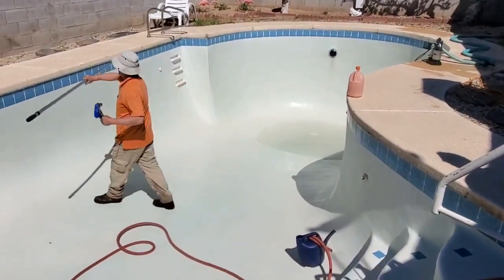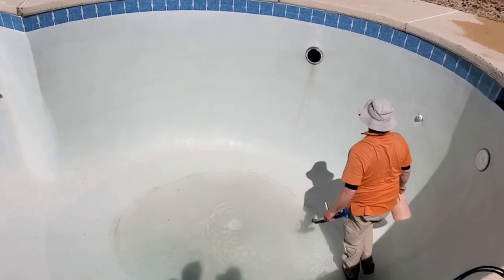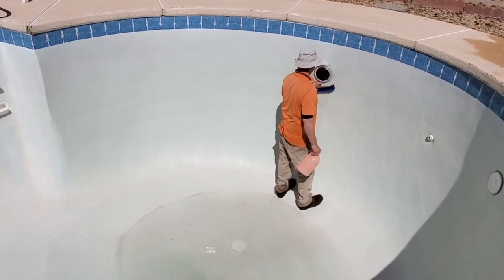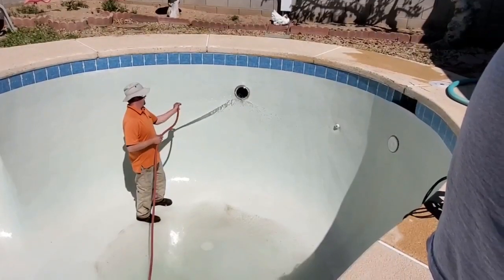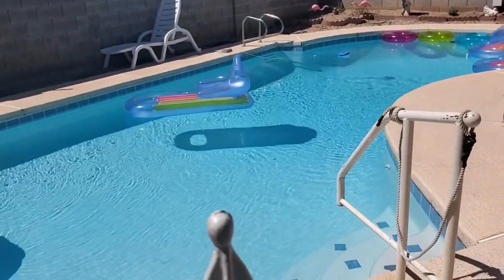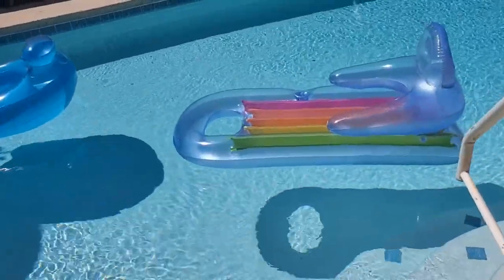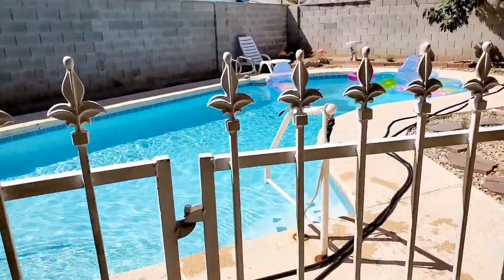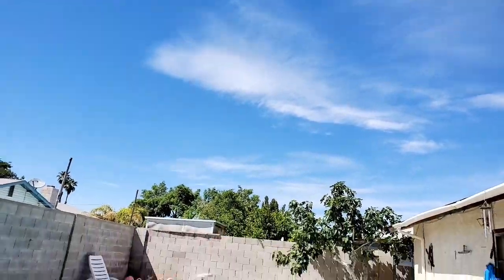DRAIN, CLEAN & REFILL THE POOL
Every 3 to 5 years the swimming pool need to be drained,
acid washed, and refilled with filtered fresh water...